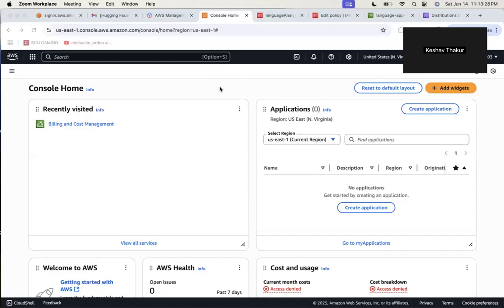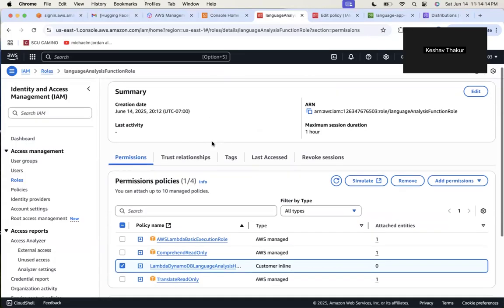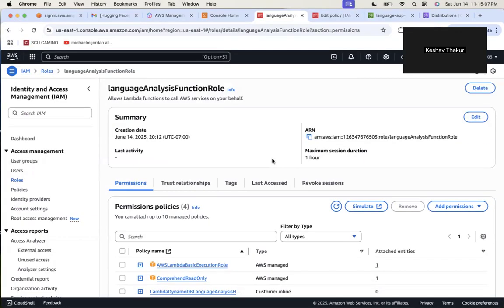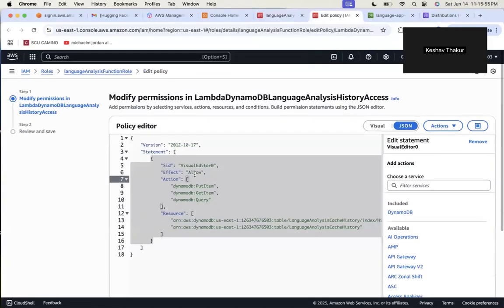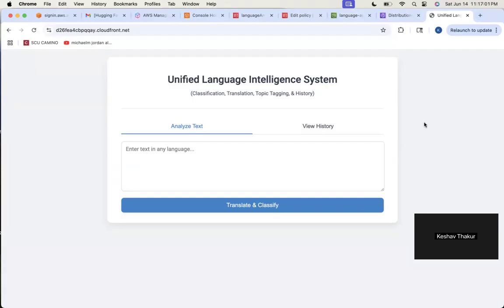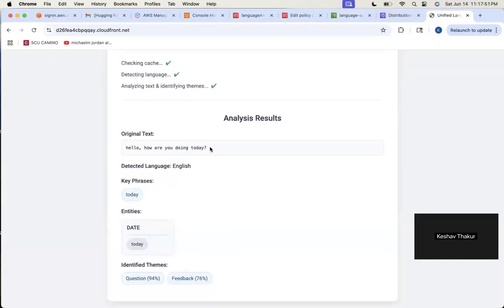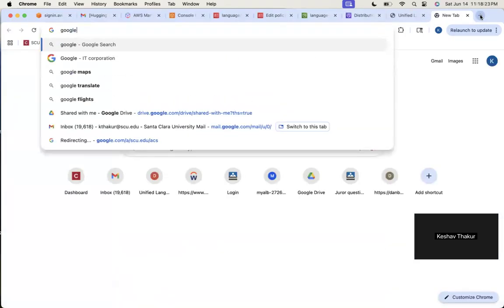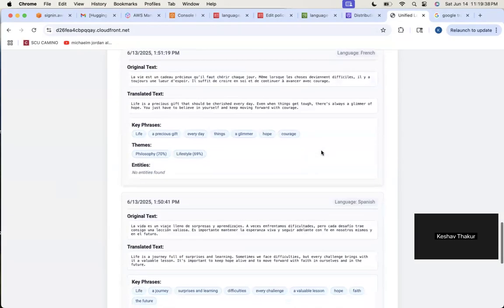Unified language intelligence system on AWS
Serverless web app, takes any text and translates to English, uses Hugging face - EMGT 308 Thakur - 2025
S3, CloudFront, API gateway, AWS Lambda, Comprehend, Translate, DyanamoDB for history, IAM